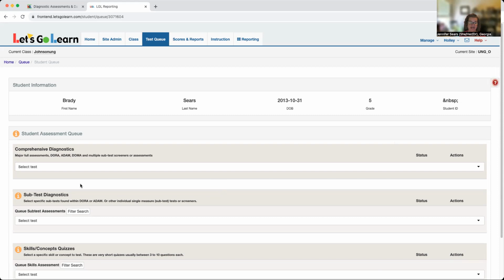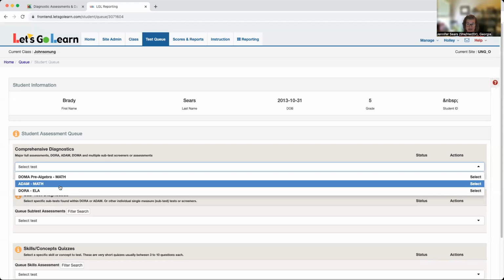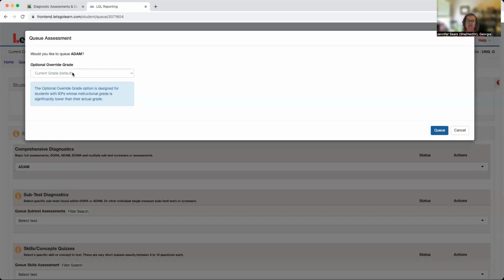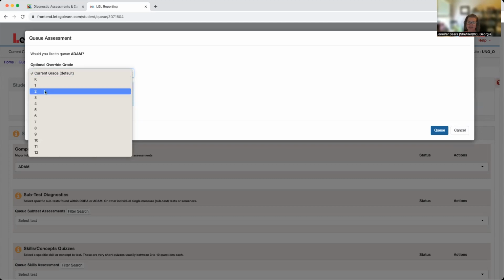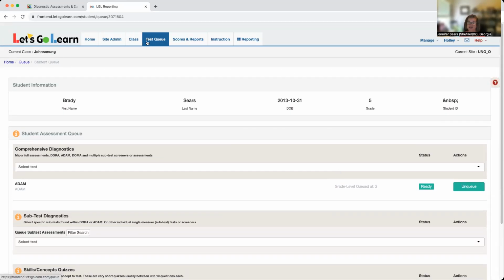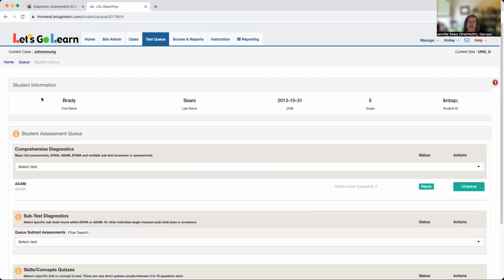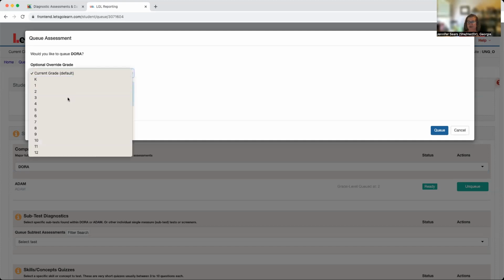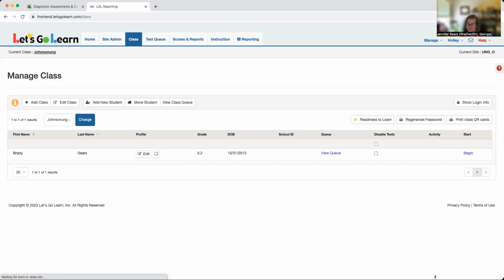LGL Queue and Start Test